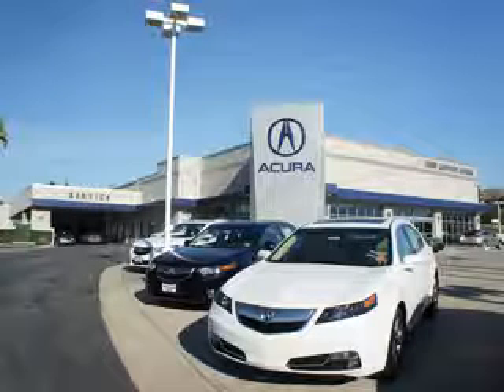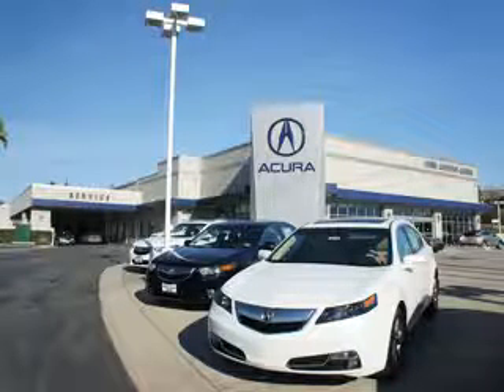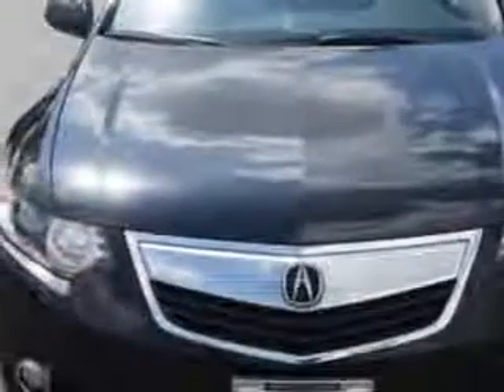2012 Acura TSX Weir Canyon Acura Anaheim, CA 92807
Acura TSX Imagine driving this Crystal Black Pearl Acura Tsx 4 Dr Sedan, equipped with a 4 Cylinder engine and an automatic transmission.
MILES: 56,881
VIN:JH4CU2F66CC014849

8323 E La Palma
Anaheim, California 92807